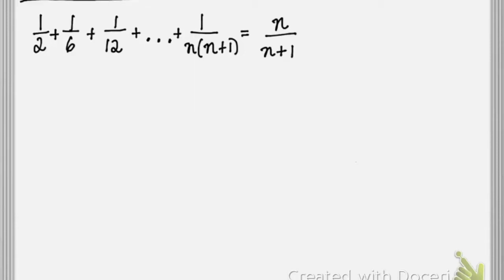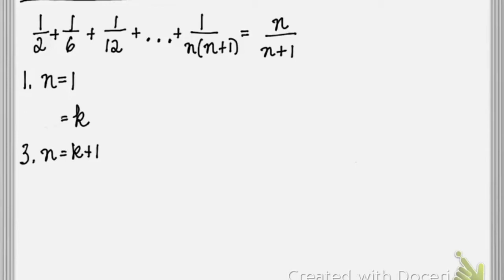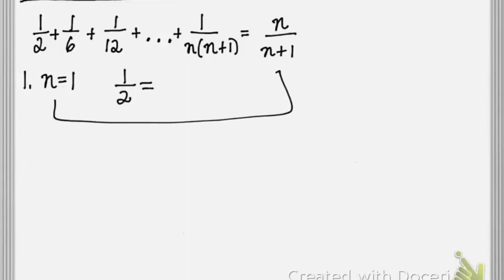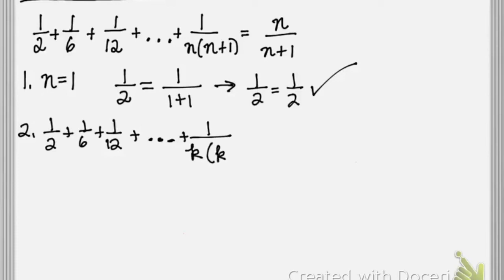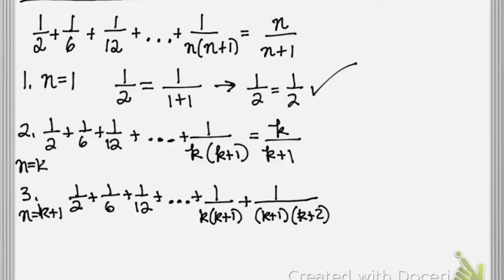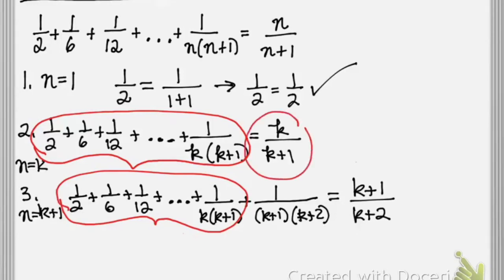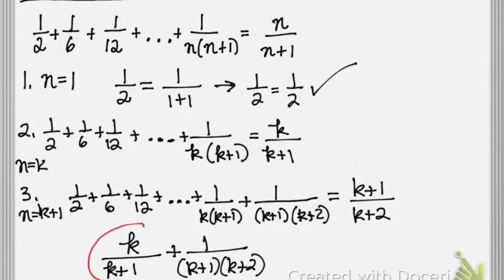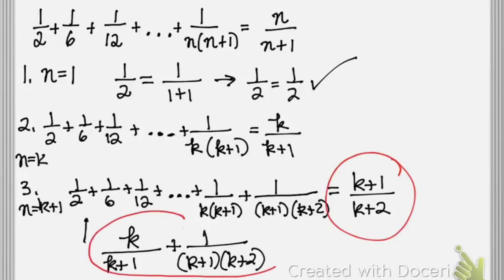Math Induction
Intro to math induction for precalculus - proof of expression for value of a series.